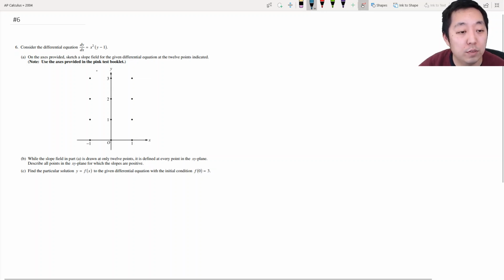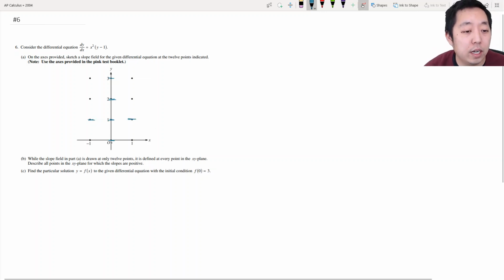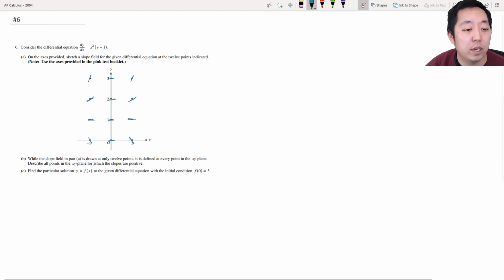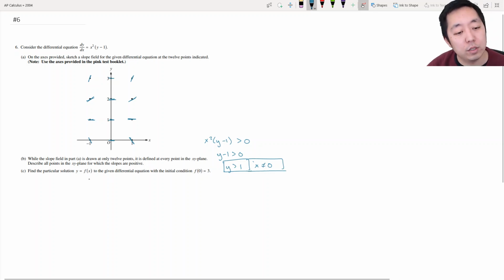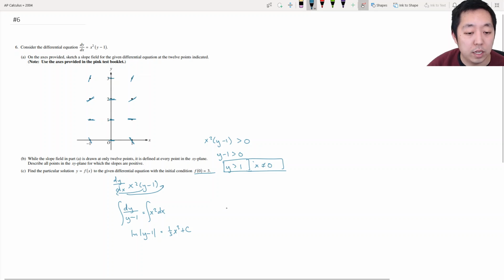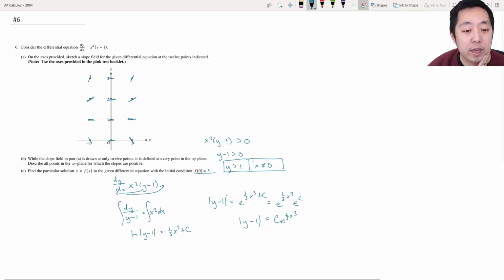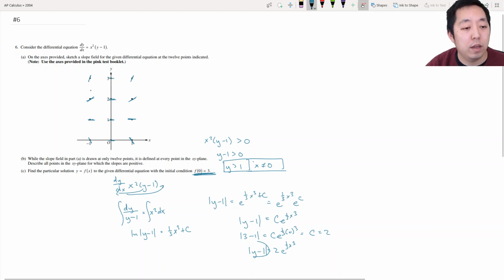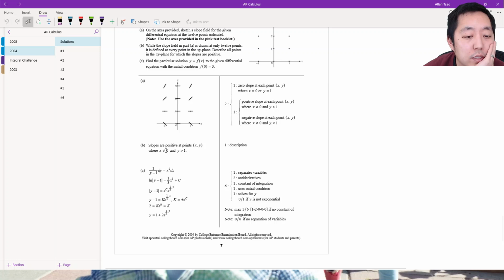2004 AP Calculus AB Free Response #6